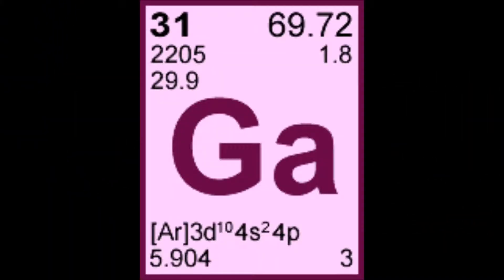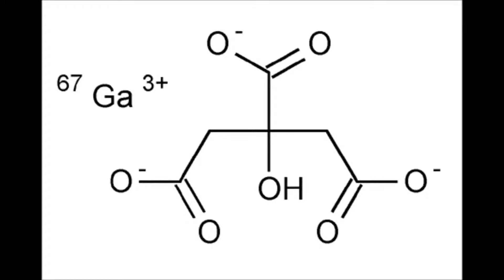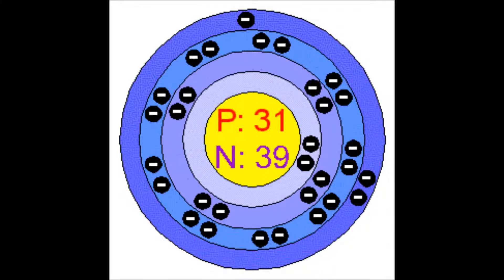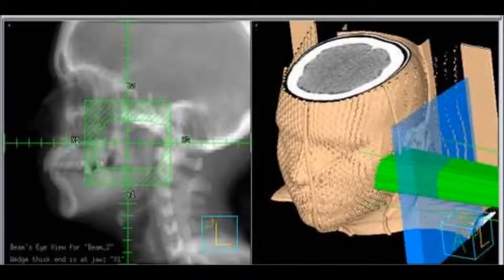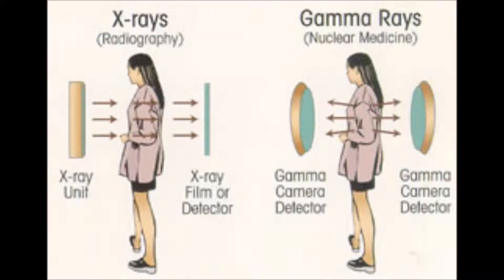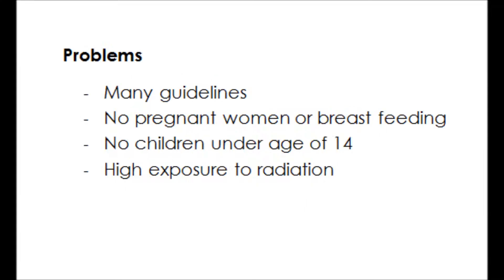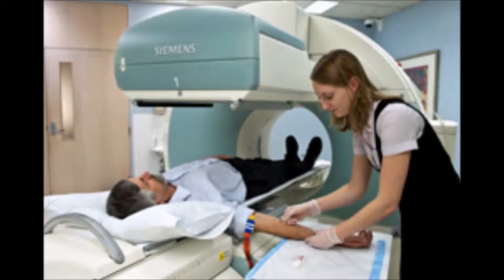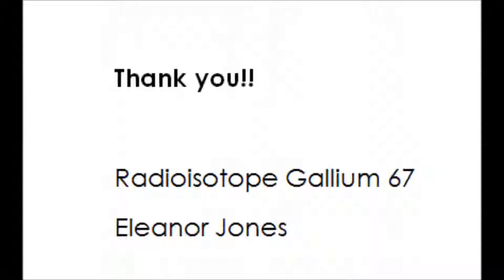Gallium 67 radioisotope by Eleanor Jones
For year 9 science assignment